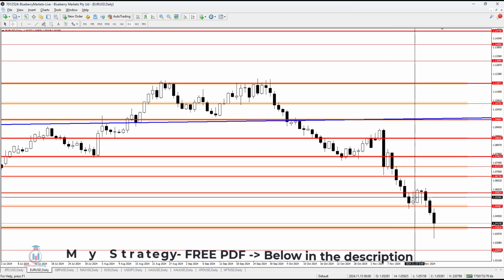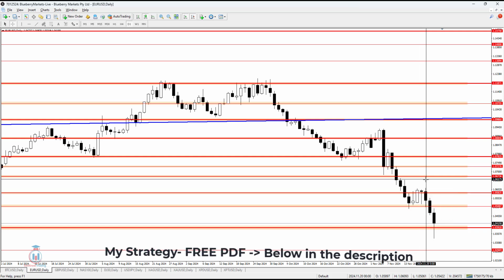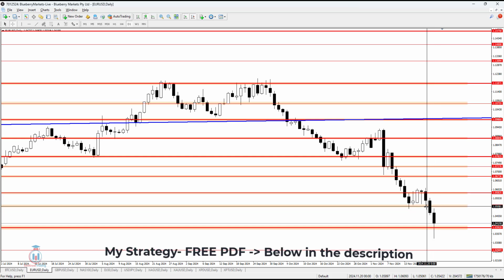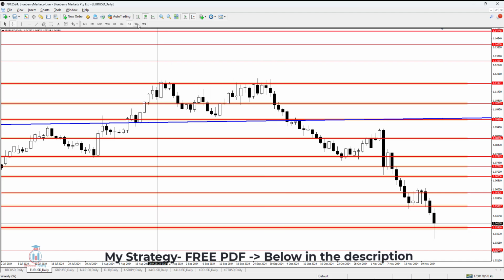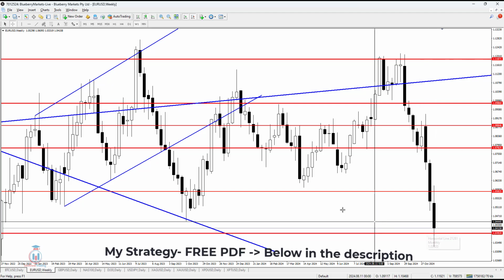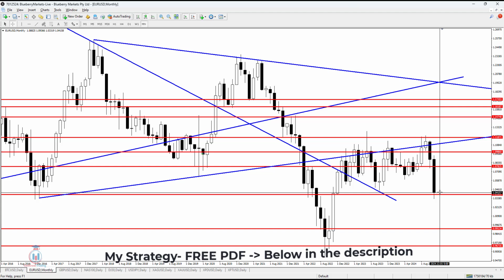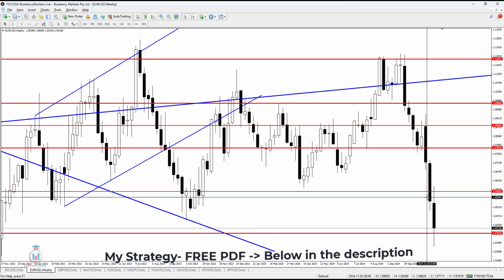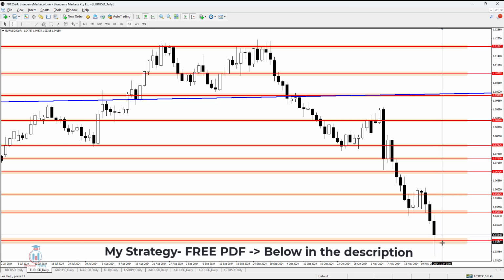EURUSD Analysis Today 23.11.2024 - EURUSD Price Prediction | EURUSD Week Ahead Forecast